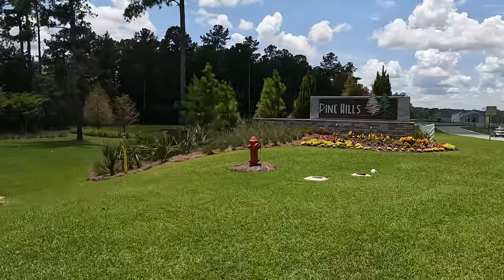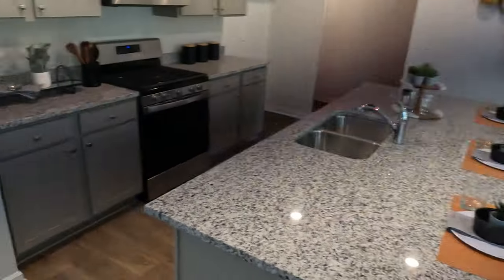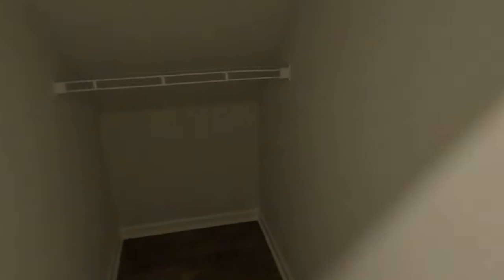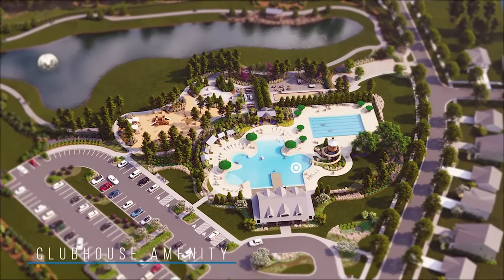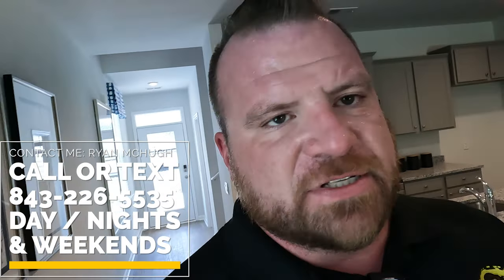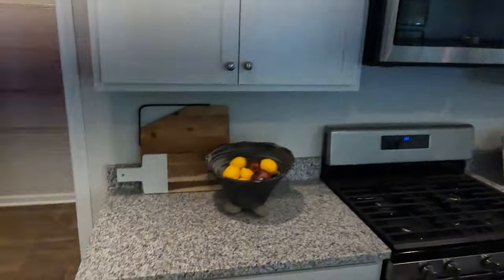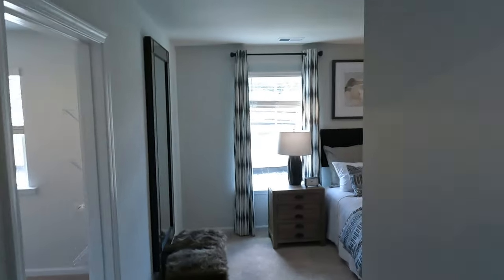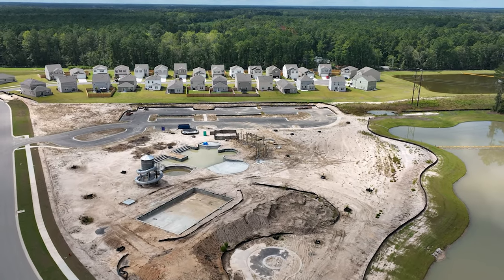Pine Hills at Cane Bay Plantation - [Walking + Drone VLOG TOUR] - Homes under 400k!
In this video I tour 2 amazing DR Horton Floor plans priced at or under $400,000! That's at least 4-5 bedroom 2.5-3 Bath new construction home! Warranties are all included! 10yr parts warranty on your AC Units! Not to mention Pine hills has one of the coolest amenity centers coming soon in 2023!

DR Horton is offering some amazing incentives right now with special rate financing.

We have helped over 200+ families and clients with their move to Summerville, SC. I have helped them understand the area and learn all the best places to Shop, Eat, Drink, Exercise, and even enjoy a walk in a park. I can help you too. - Ryan McHugh “Buy from Ry”

📲 I have so many people contacting me who are moving here to Charleston/Summerville SC and I ABSOLUTELY love it! Honestly, if you are moving or relocating here to Charleston or Mount Pleasant, we can make that transition so much easier on you!!